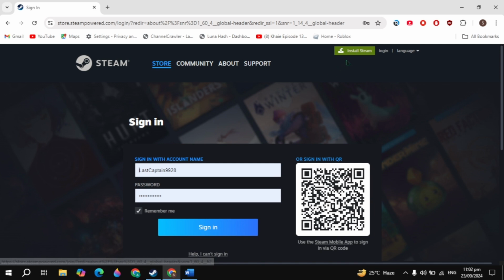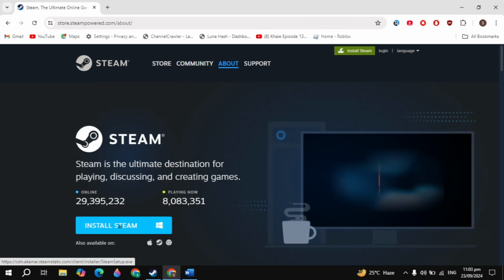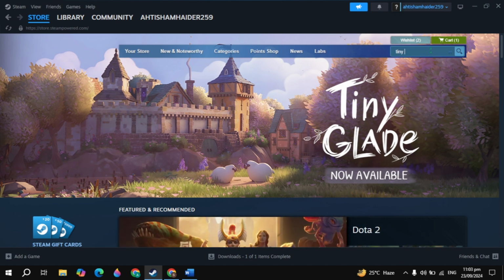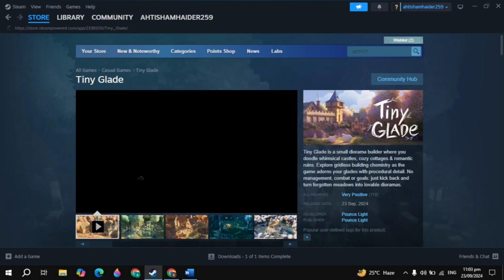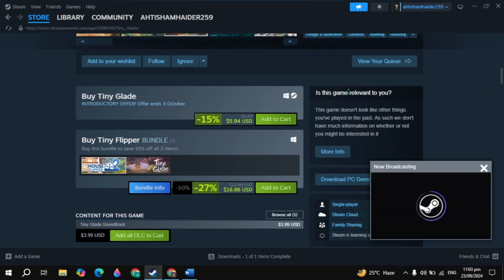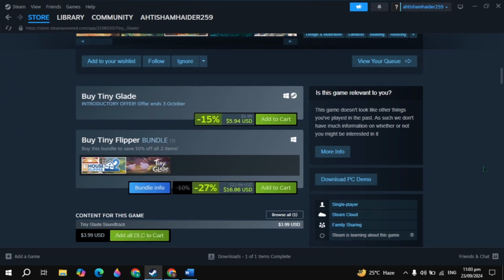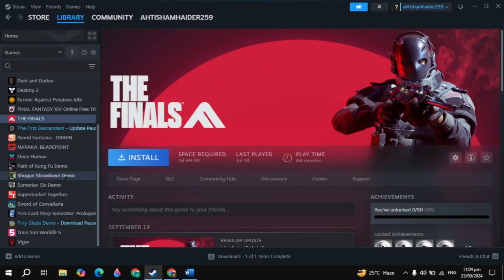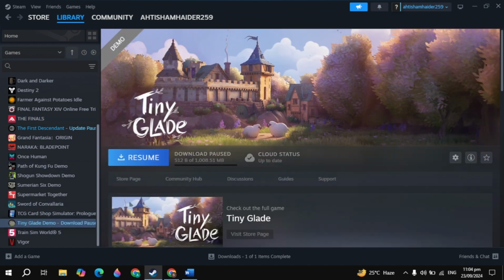How to Download Tiny Glade Demo on PC or Laptop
In this quick tutorial, I'll show you step-by-step how to download and install Tiny Glade on your PC. Whether you're new to Tiny Glade just need a guide to get started, this video will walk you through the entire process in just a few minutes. Let's get Tiny Glade and running on your computer today!